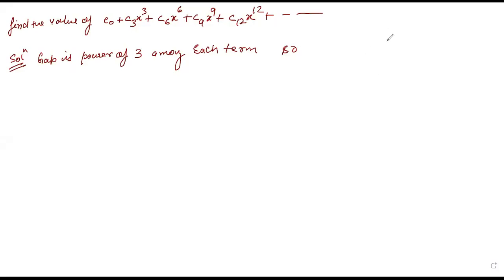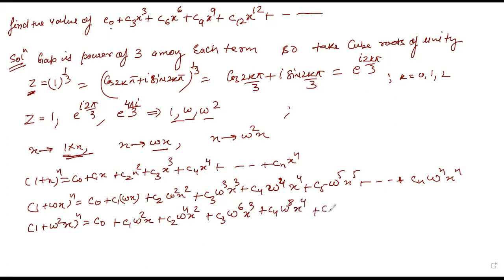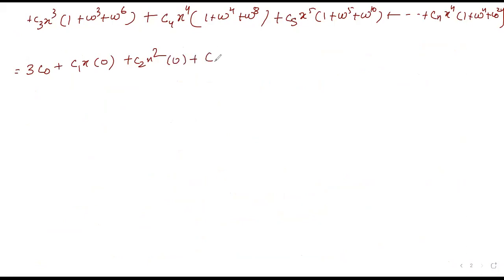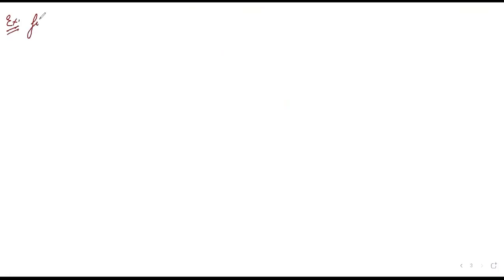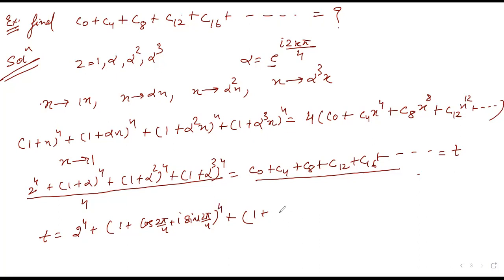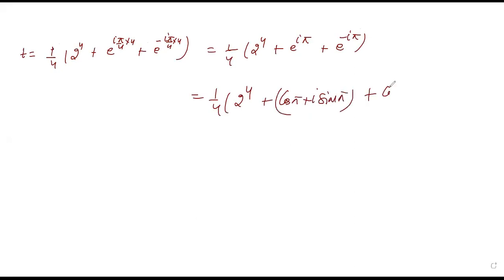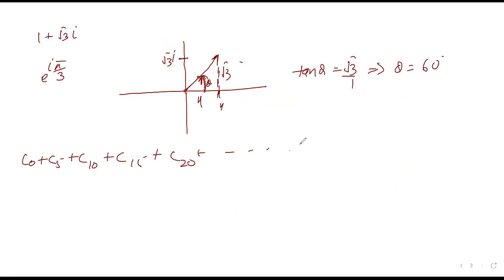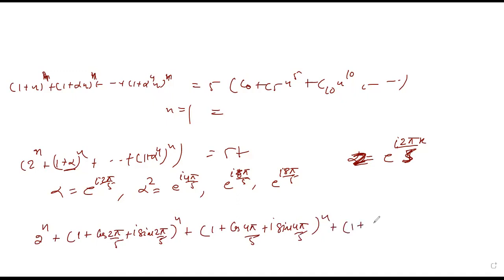JEE- ADV. problem